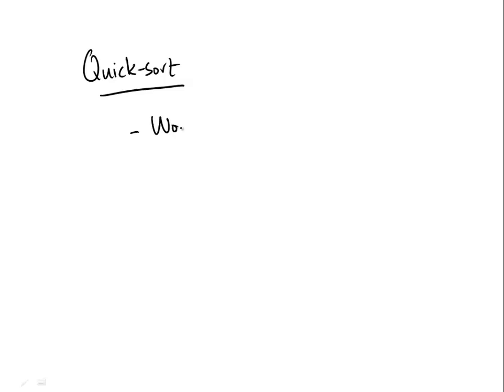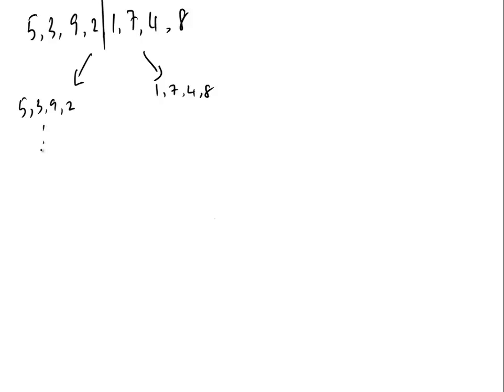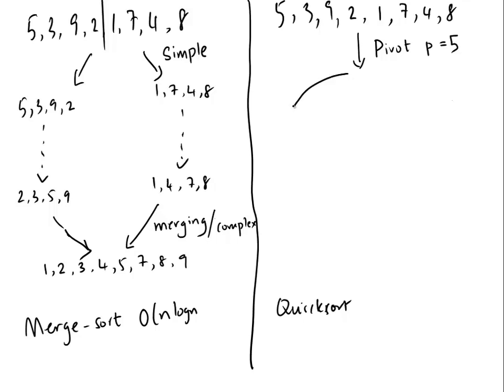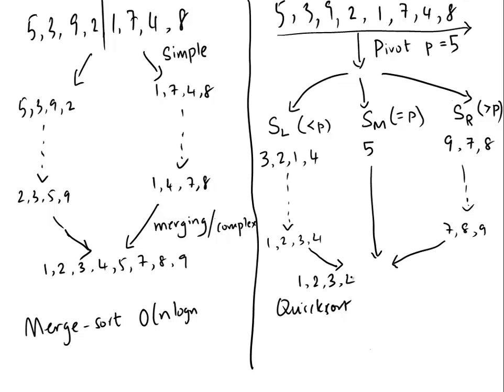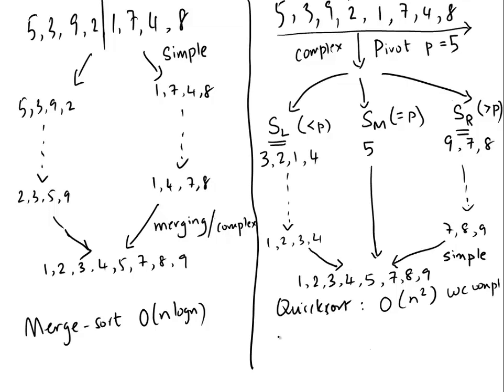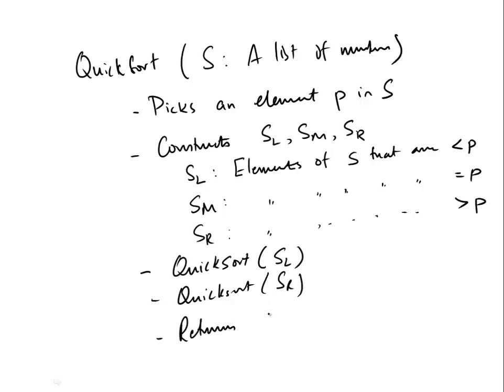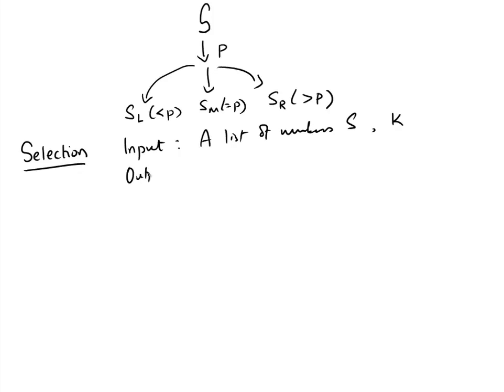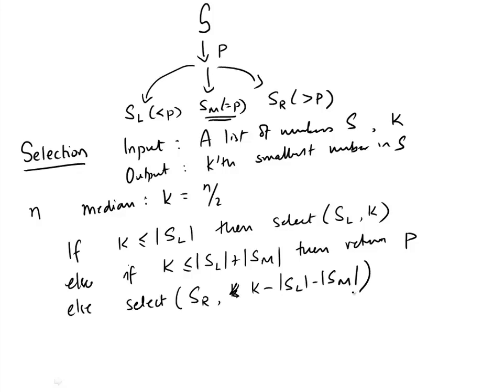Divide and Conquer QuickSort I Overview